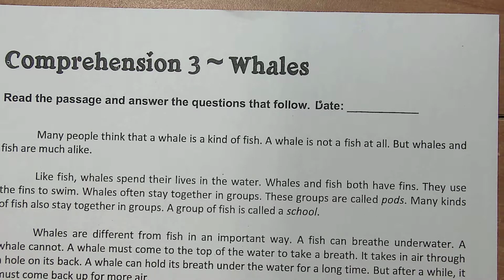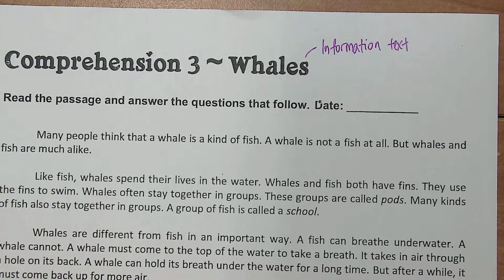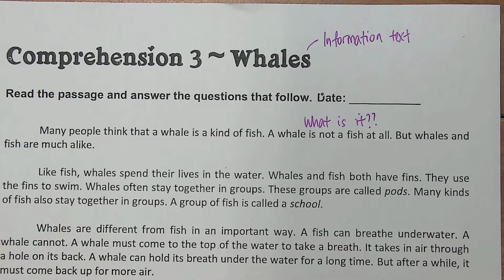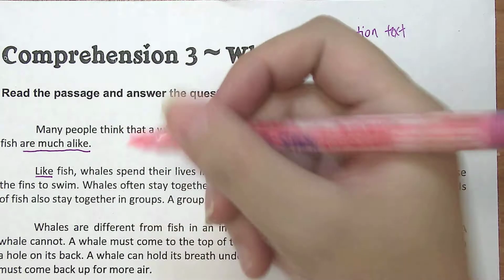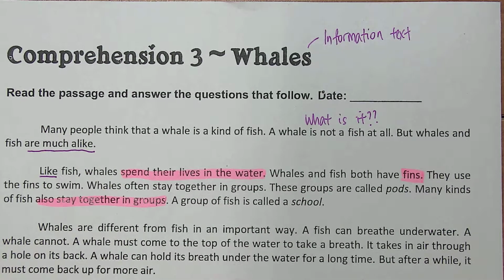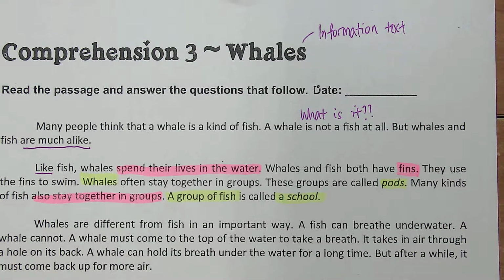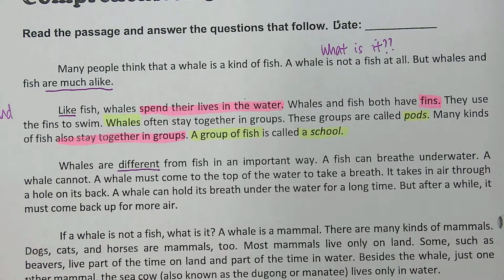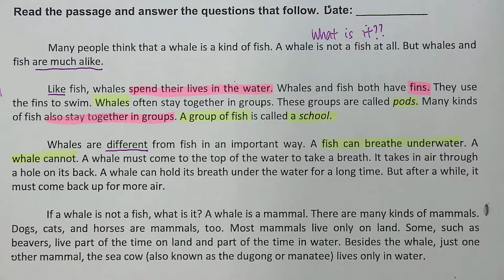Annotation on Whales Part 1